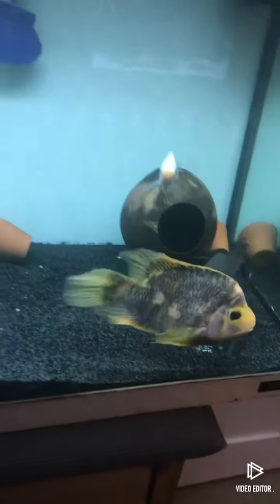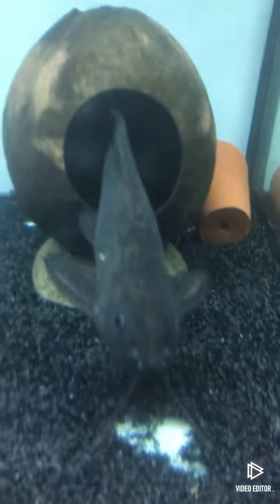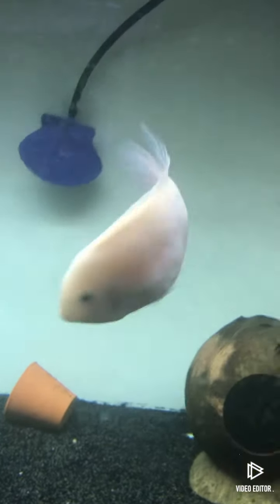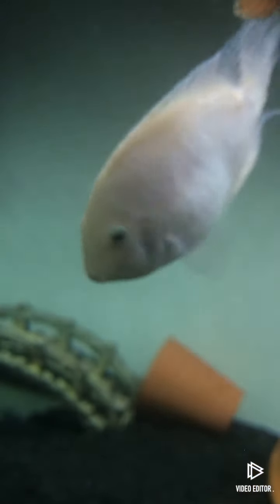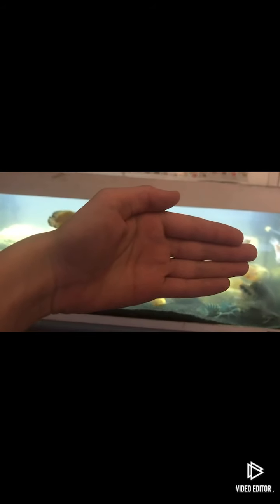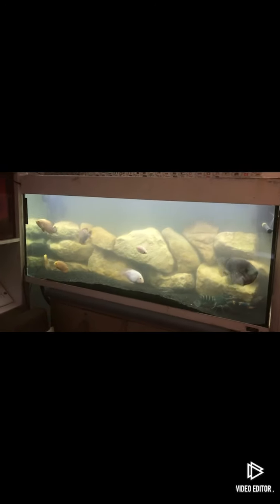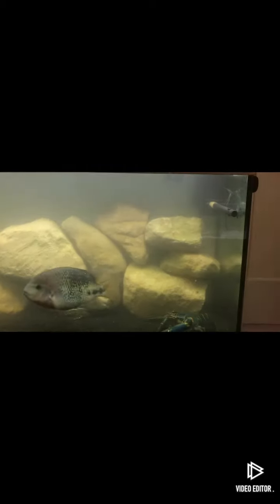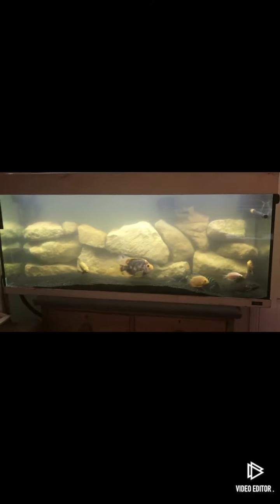SCAPING my 100 GALLON *FISH TANK*